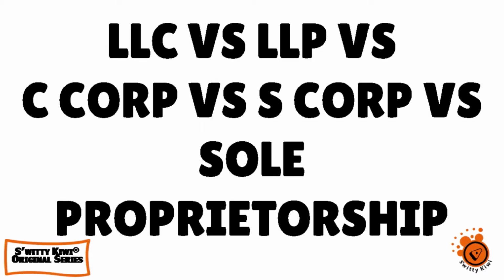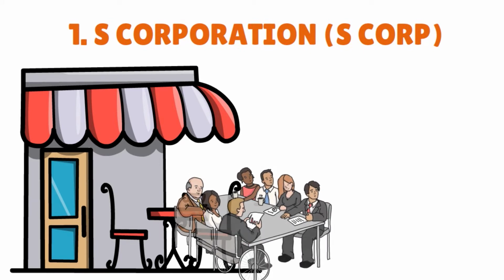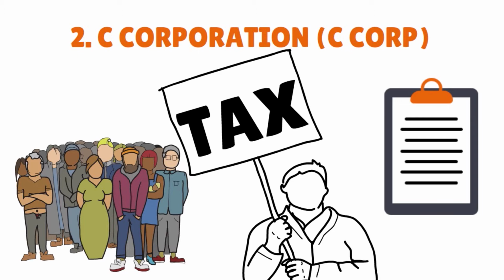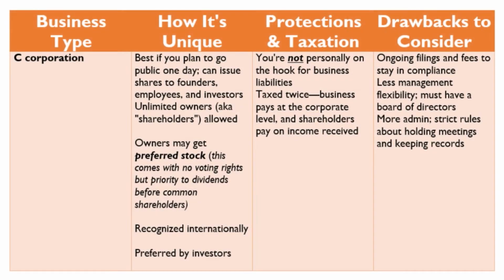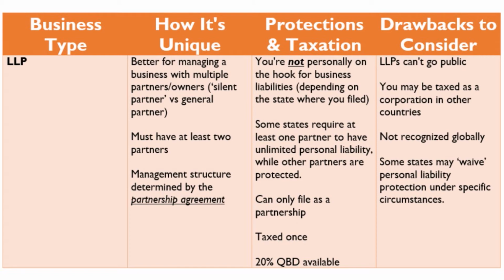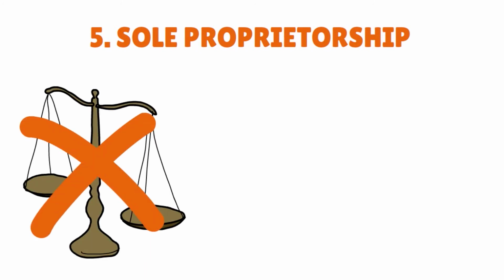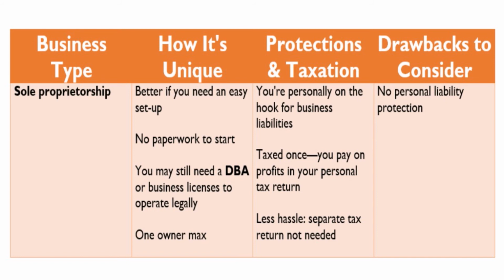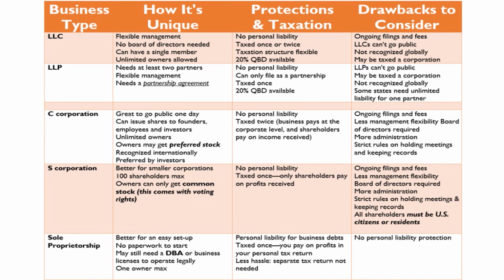LLC vs LLP vs C Corp vs S Corp vs Sole Proprietorship: What's Best for Your Business? 🔶 FIRMS S2•E4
LLC vs LLP vs C Corp vs S Corp vs Sole Proprietorship: What's Best for Your Business? Find out the best legal structure for your business. What are the pros and cons of each? Watch & see below.
🧭LEARN MORE. CHECK OUT 100+ FREE TUTORIALS IN SwittyKiwiBusinessMasterClass
🤔GET HELP ON THIS VIDEO'S TOPIC. READ ABOUT OUR FREE BUSINESS CLINIC BELOW.👇
🙋GOT QUESTIONS ON THIS TOPIC OR OTHER BUSINESS-RELATED MATTERS? WE'VE GOT ALL THE ANSWERS YOU NEED. WE CAN HELP YOU TODAY.
Given how "crazy" 2020 was (Covid-19, economic crisis, unemployment, etc.), we’ve set up a FREE BUSINESS SUCCESS CLINIC to help millions of Americans and businesses learn how to manage their businesses, generate profits, expand their operations and strengthen their financial reporting.
📆OFFER VALID YEAR-LONG. OUR BUSINESS MANAGEMENT EXPERTS ARE READY TO HELP. They will answer all relevant questions, including those related to:
- BUSINESS MANAGEMENT
- ACCOUNTING AND FINANCIAL REPORTING
- MARKETING AND INTERNAL COMMUNICATIONS
- HUMAN RESOURCES AND TALENT ACQUISITION
- VENDOR AND CUSTOMER RELATIONS
- OPERATIONAL EXCELLENCE
▬▬▬▬▬▬▬▬▬▬▬▬ஜ۩۞۩ஜ▬▬▬▬▬▬▬▬▬▬▬▬▬